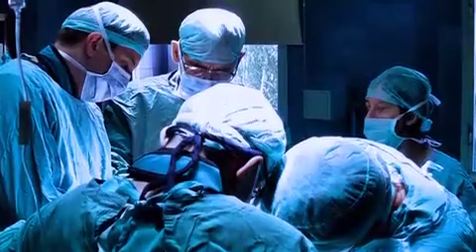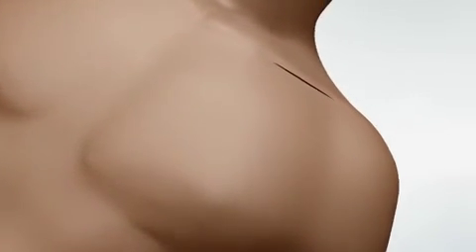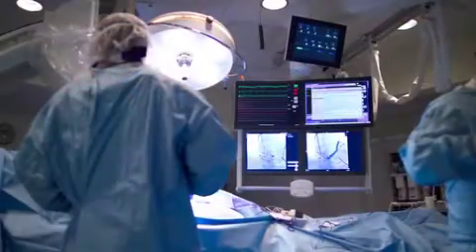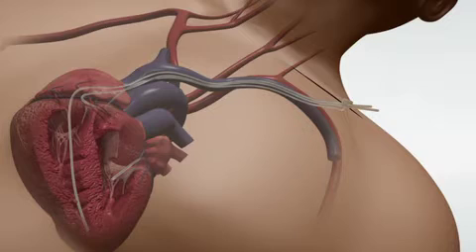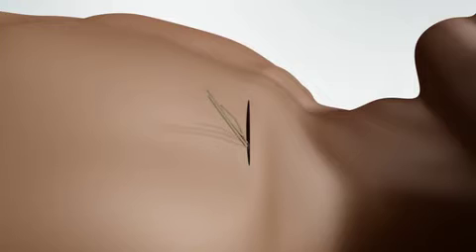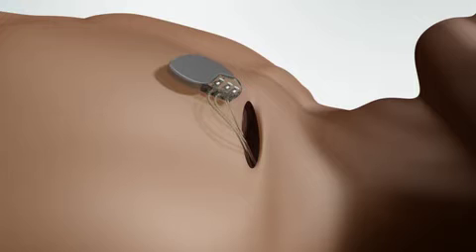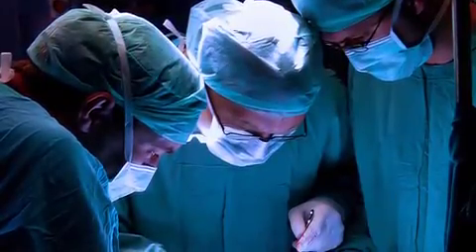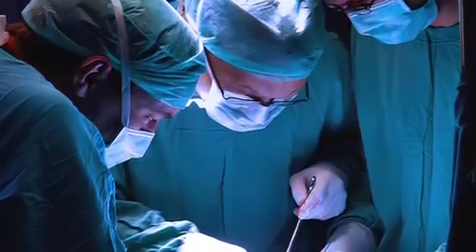Implanting CRT-P_or_CRT-D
St. Jude Medical video on implanting ICDs